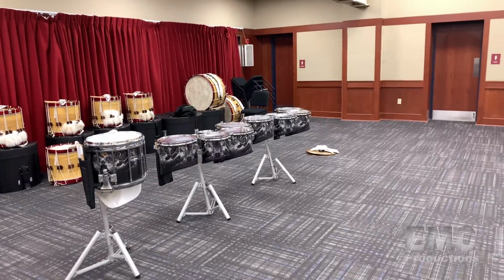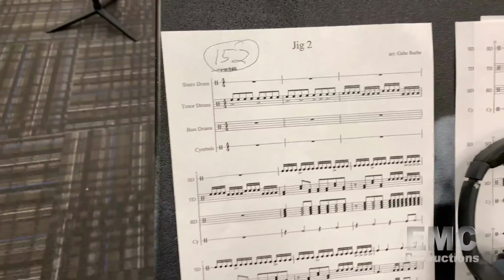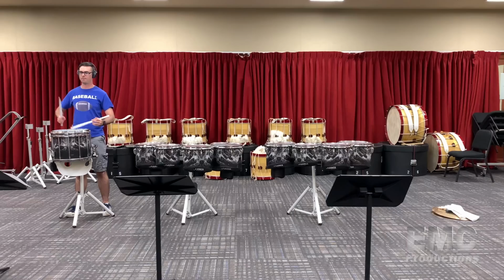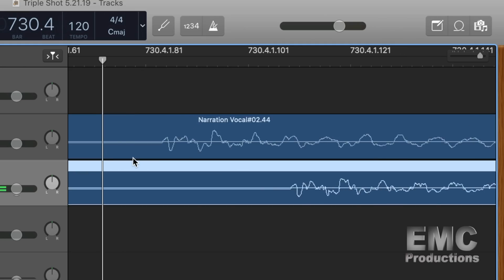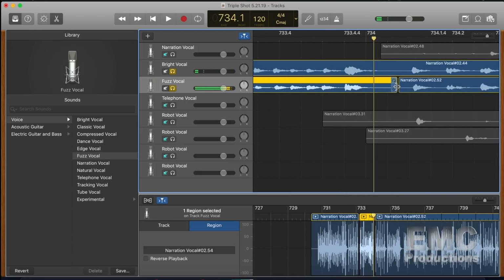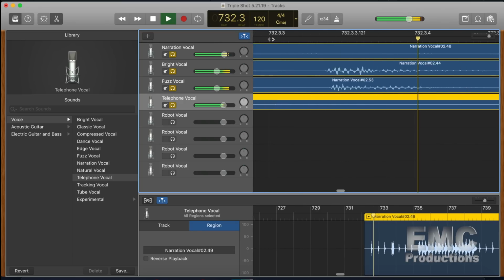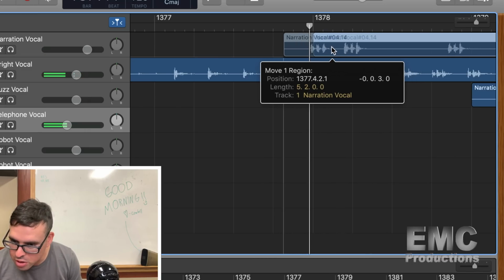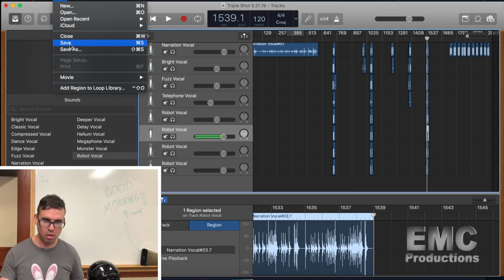How to do the Split Screen Drumline Effect (part 1)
Top secret information exposed!